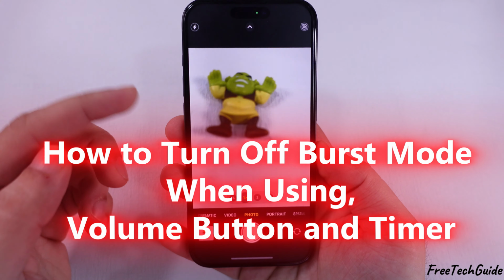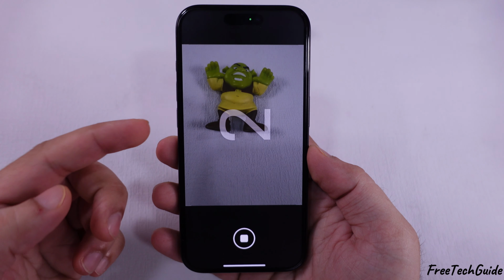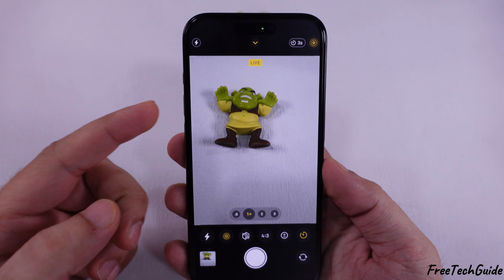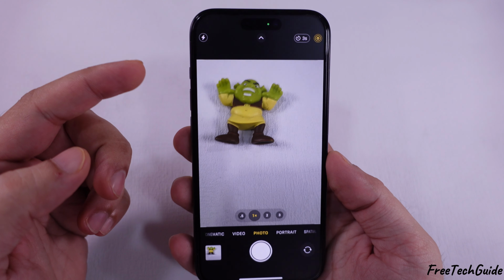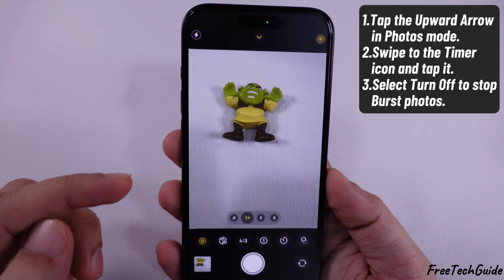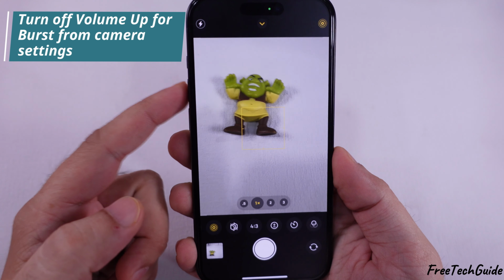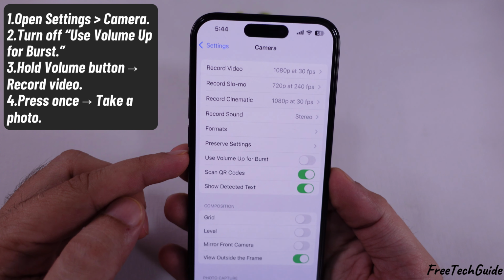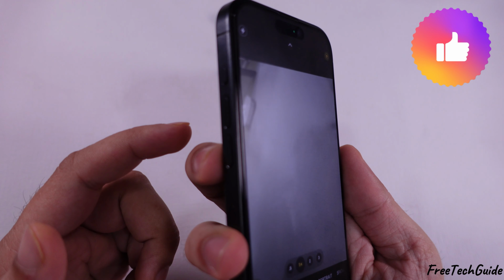How to Turn off Burst Photos Mode on iPhone 16 Pro, Pro Max, 15, 14 (Any iPhone)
Here's How to Turn off Burst Photos Mode on iPhone Camera app. Stop Burst of Photos when press the volume up button or Using Self Timer on iPhone. Stop 10 Photos at Once on iPhone, Capture Multiple Photos in series fix.

00:00 intro
00:22 Turn off Burst Photos with Timer
01:07 Turn off Burst Photos with Volume up button

turning off the Burst of Photos on an iPhone with the camera shutter button and the Volume up button.

10 photos,
Stop 10 Photos at Once on iPhone,
how to turn off burst mode on iphone timer,
iphone timer burst mode off,
how to close burst mode iPhone,
iphone burst photo timer,
iphone burst mode with timer

Turn off Burst Photos on your iPhone when Capturing Photos with a Timer. As you can see, when I click on the camera shutter button, the Timer starts, and Burst Photos are clicked. To stop Burst Photos with a timer, enable Live Photo.

As you can see, My iPhone is only Taking Live photos after the timer ends.

To completely disable and Stop Bust Photo, Just disable the timer. Tap on Upward arrow icon in Photos mode.

Swipe to find the timer icon, tap on it, and Select the Turn off Option to Stop Burst photos with the camera button.

That's it. Now, your iPhone camera app is normal to capture photos.

Turn off Burst of Photos when Pressing the Volume Up button if you wish to Start Video Recording. For this, Turn off Volume Up for Burst from camera settings.

Launch the Settings app on your iPhone, and scroll to Camera app settings.

Again, scroll to Use Volume Up for Burst toggle and turn off the toggle.

Now, the Volume button will work to start video recording in Photos mode when hold down. or Capture photo on single press.